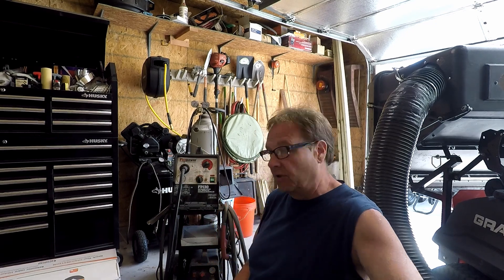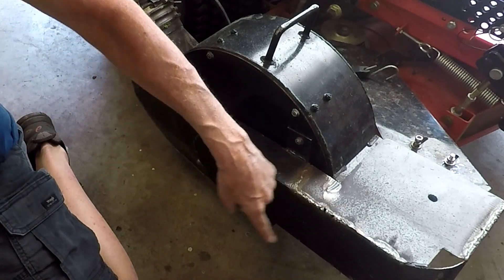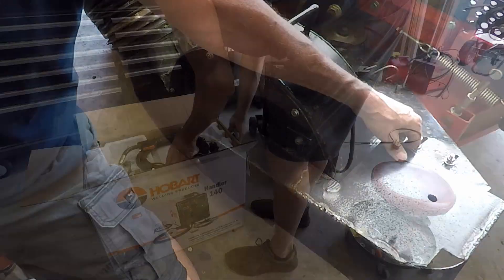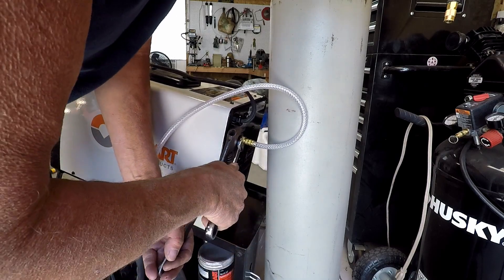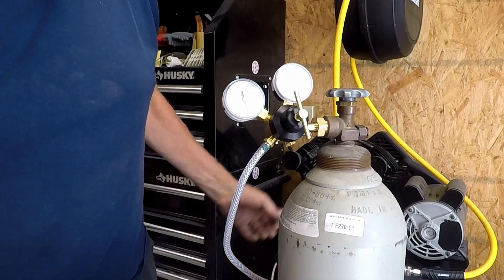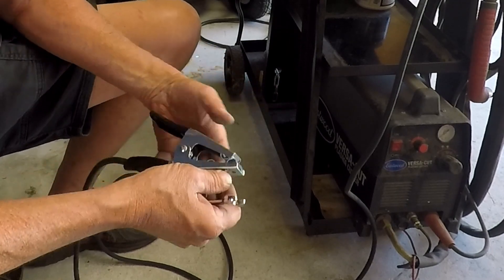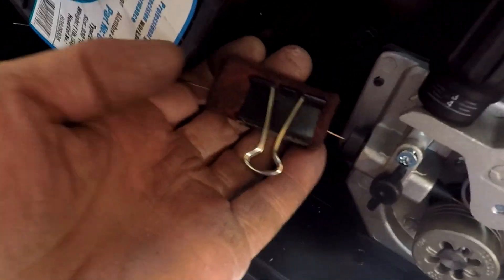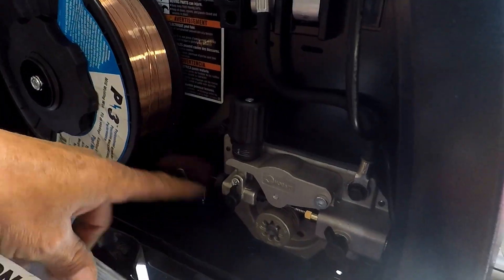New Hobart Mig Welder Set Up & Welding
Vicki's YouTube Channel
Our Amazon Store with the equipment we use.
Size Large and Extra Large
Mailing address:
 Marks Misfit World
486 S. Ripley BLVD
Ste #309
hobartwelder handler140 new welder#metalwelding#newtools#newwelder